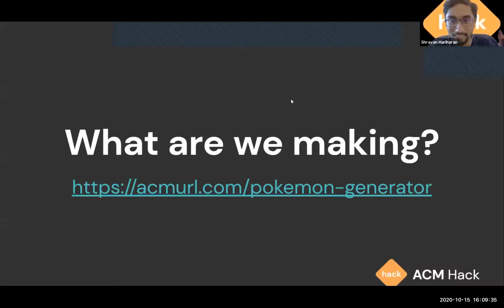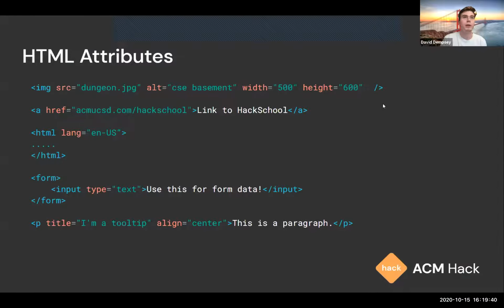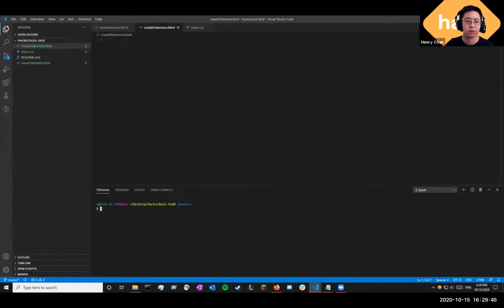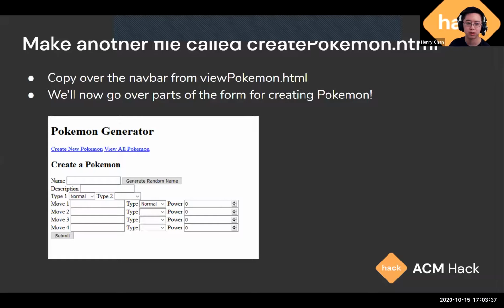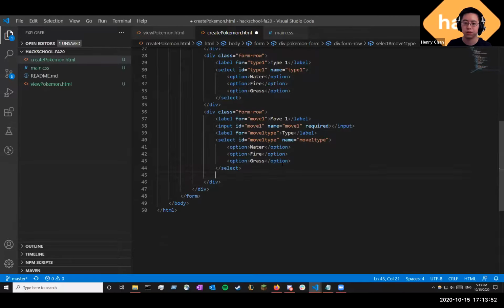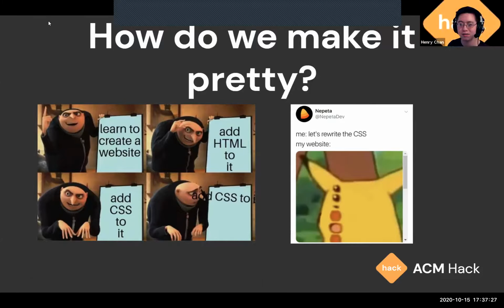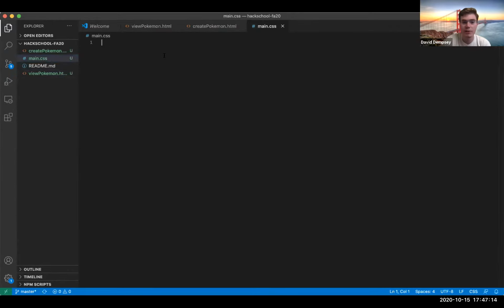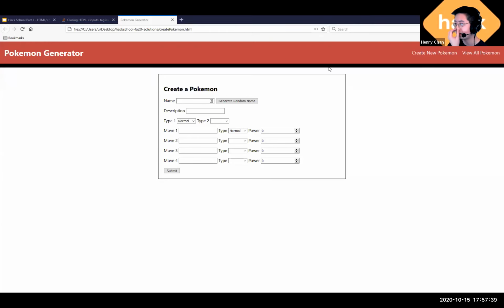Hack School 1: HTML/CSS | Fall 2020